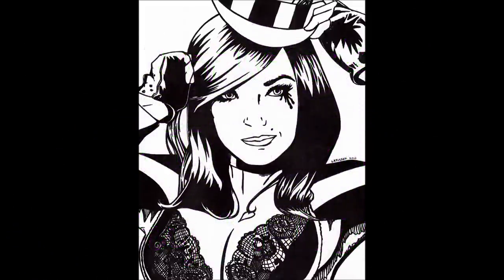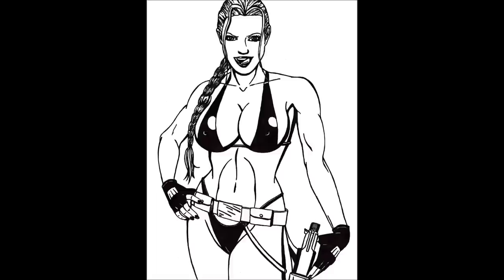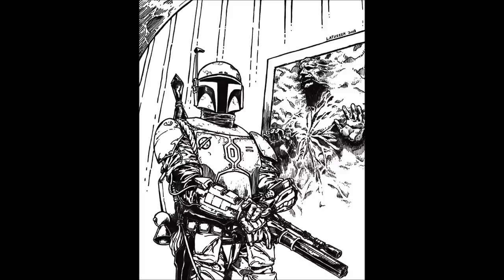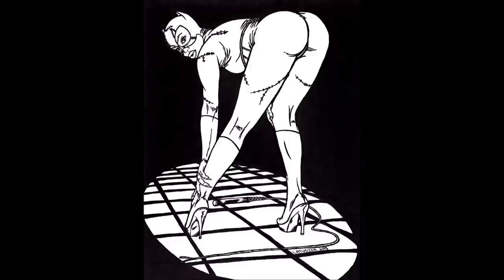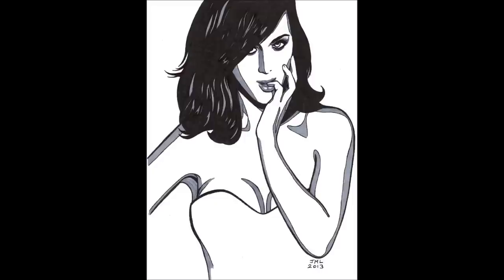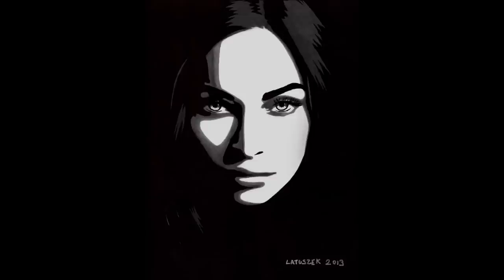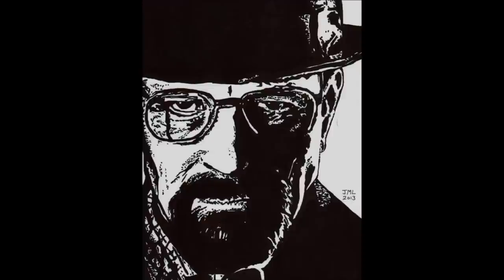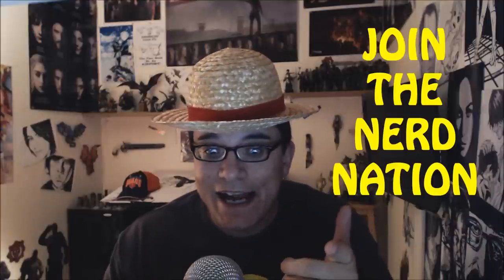My "Other" Artwork - Star Wars, Breaking Bad, Game Of Thrones, Assassin's Creed, Gears Of War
I've received several requests to put together a video for all my "other" artwork. This includes Breaking Bad, Gears Of War, Star Wars, Game Of Thrones, Assassin's Creed, & others. So here they are, hope you enjoy them brothers & sisters!